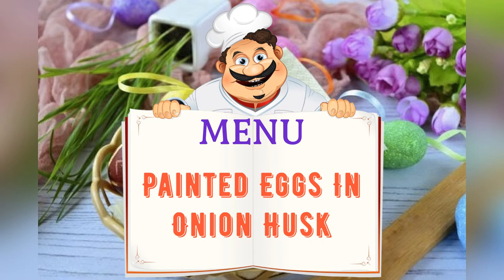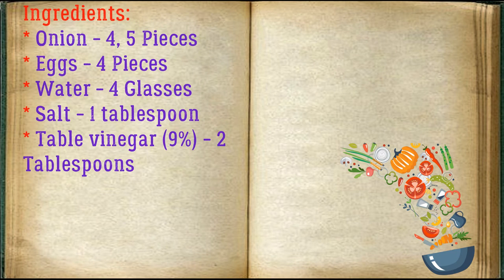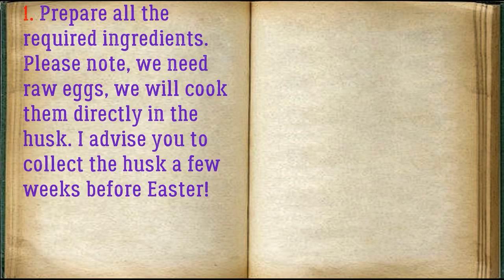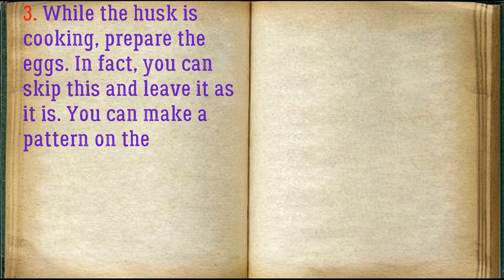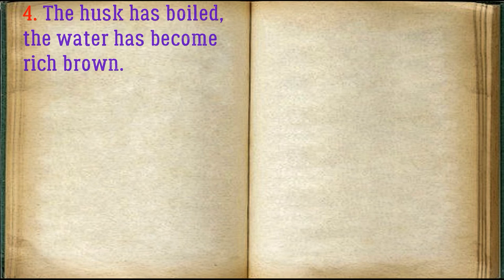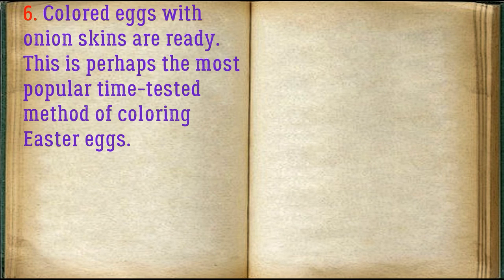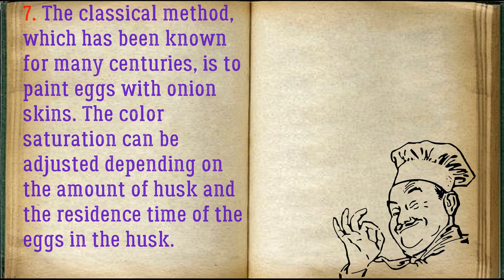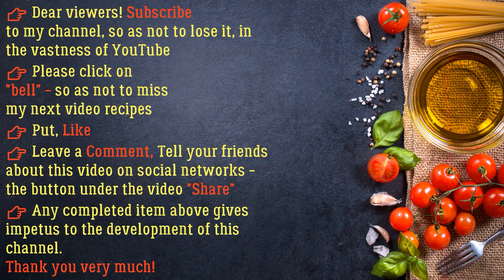👉 Painted Eggs In Onion Husk / 👉 Book of recipes / Bon Appetit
✅ Painted Eggs In Onion Husk 👇

Ingredients:
* Table vinegar (9%) - 2 Tablespoons

I tell you how to paint eggs with onion peels correctly so that they acquire a beautiful shade and do not burst.

👉 Step by step cooking 👇

1. Prepare all the required ingredients. Please note, we need raw eggs, we will cook them directly in the husk. I advise you to collect the husk a few weeks before Easter!

2. Put the husk in a saucepan, cover with water, add salt, vinegar and bring to a boil. Boil the husk for ten, 15 minutes.

3. While the husk is cooking, prepare the eggs. In fact, you can skip this and leave it as it is. You can make a pattern on the eggs using paper tape, but keep in mind that when boiling, the liquid will saturate the tape, and the pattern will turn out to be heterogeneous. Therefore, I advise you to use duct tape or scotch tape to create patterns.

4. The husk has boiled, the water has become rich brown.

5. Send the eggs to the pan and cook for 7, 10 minutes, depending on how thick you want the egg to be. Please note that the longer the eggs are boiled, the more saturated in color they will turn out.

6. Colored eggs with onion skins are ready. This is perhaps the most popular time-tested method of coloring Easter eggs.

7. The classical method, which has been known for many centuries, is to paint eggs with onion skins. The color saturation can be adjusted depending on the amount of husk and the residence time of the eggs in the husk.